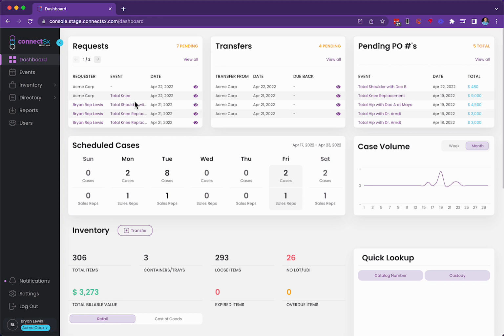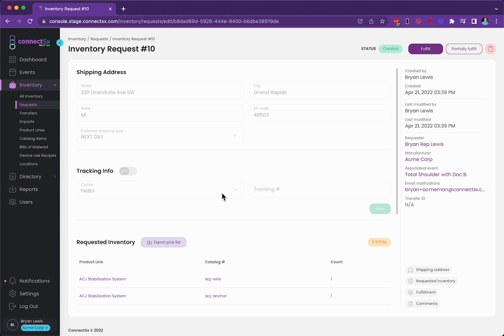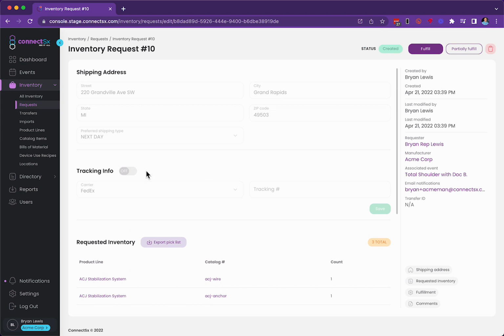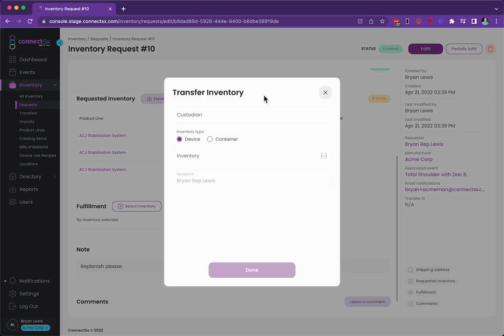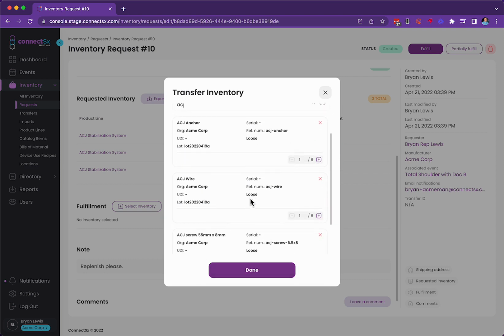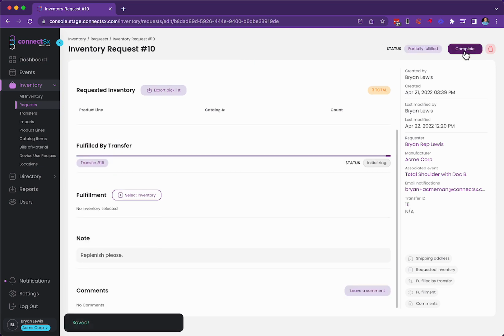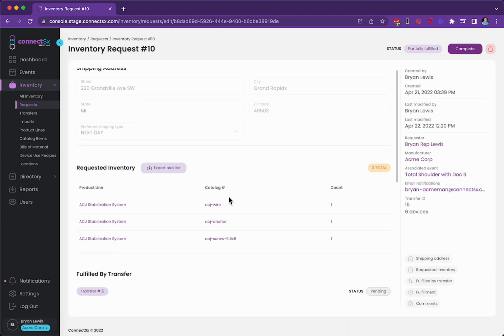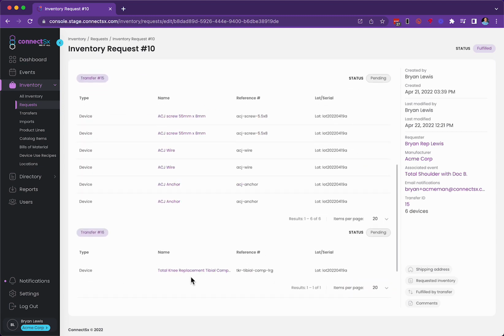ConnectSx Console - Fulfilling an Inventory Request